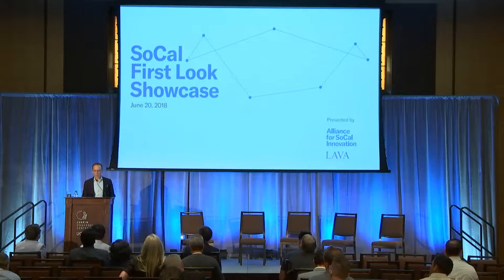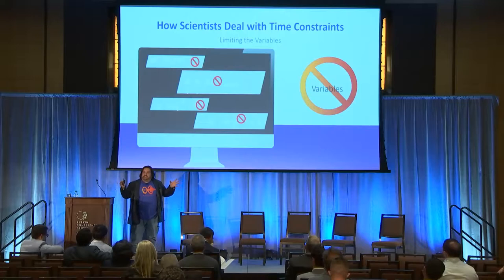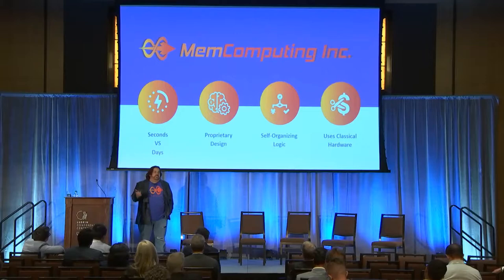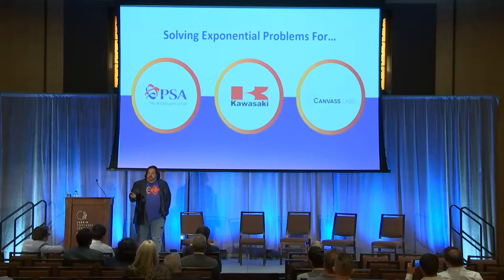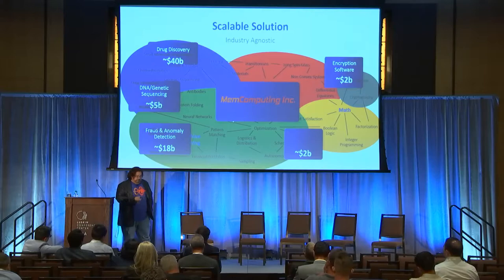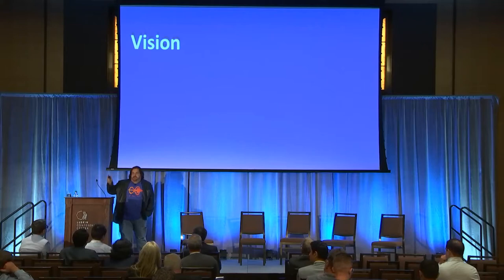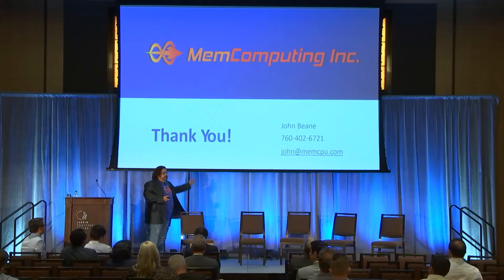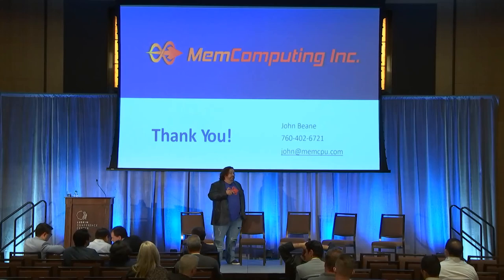MemComputing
MemComputing presentation at the Alliance for SoCal Innovations' First Look Showcase on June 20, 2018 in Los Angeles.